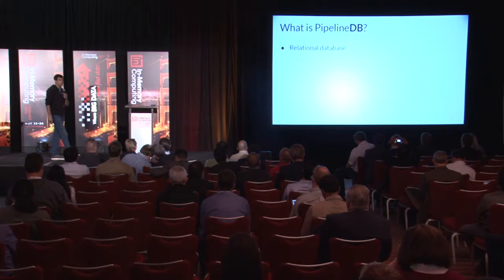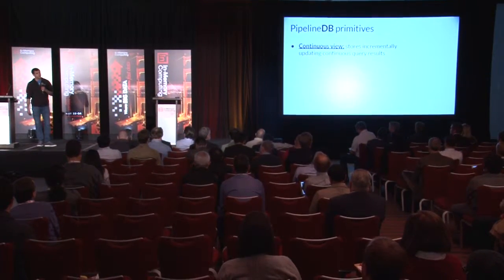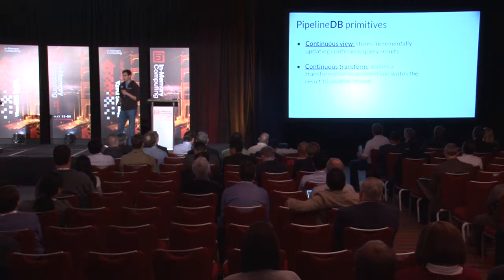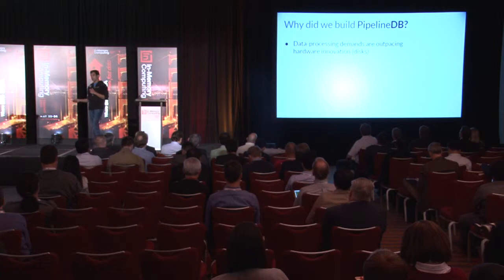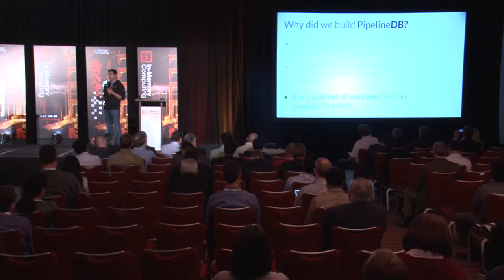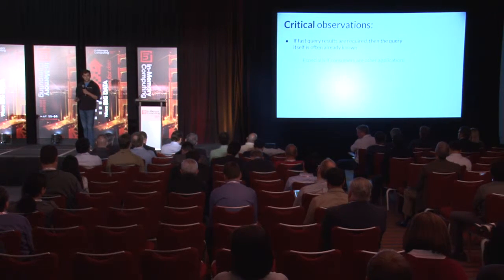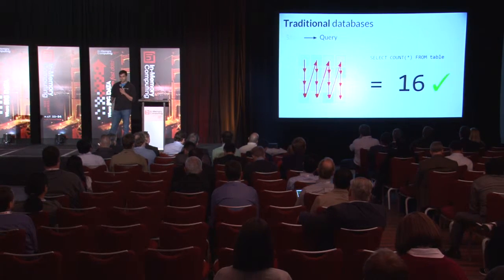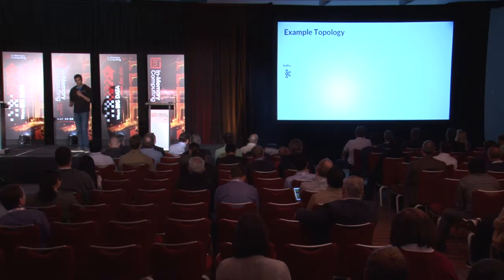IMCSummit 2016 Innovation - PipelineDB: The Streaming-SQL Database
PipelineDB is an open-source relational database that runs SQL queries continuously on streaming data, incrementally storing results in tables.  Our talk will include an overview of PipelineDB's architecture, the use cases for continuous SQL queries on streams, user case studies, and outline how PipelineDB can used to easily build scalable and highly available streaming and realtime analytics applications using only SQL with no external dependencies.